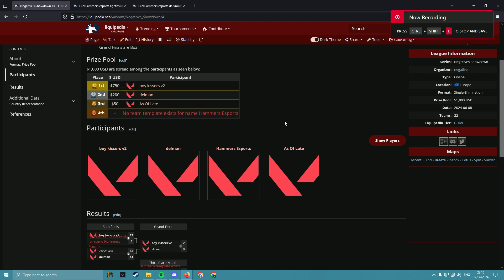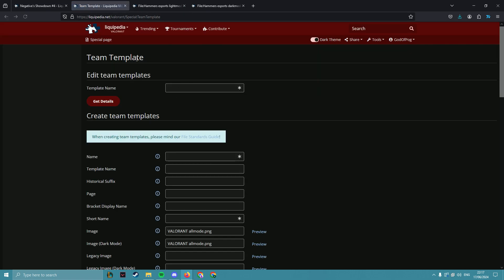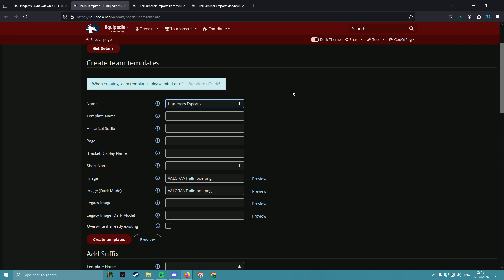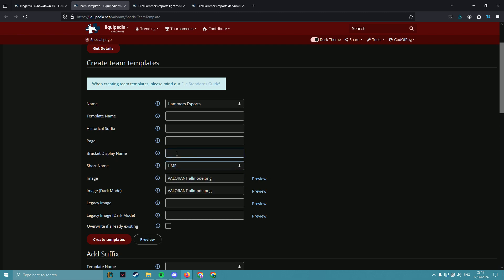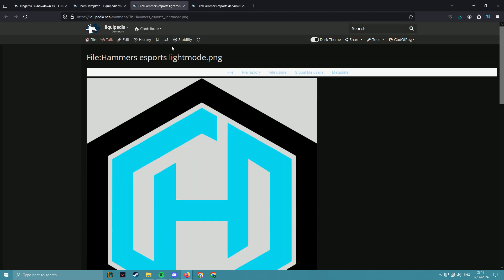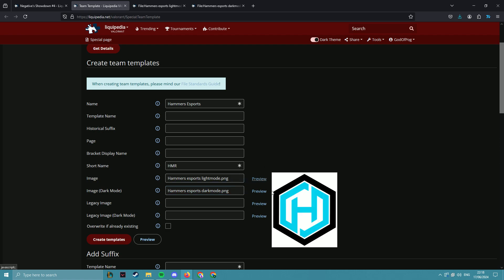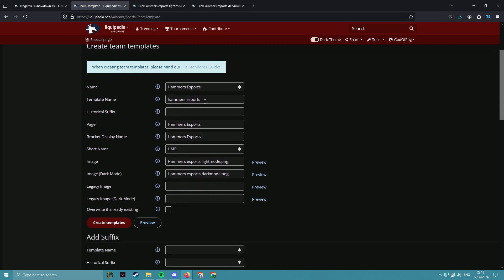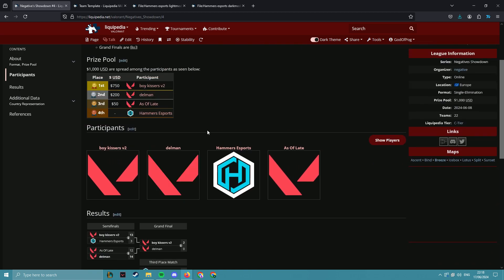Liquipedia Team Template Tutorial Guide - Valorant Wiki June 2024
Creating a team template on Liquipedia Valorant wiki for Hammers Esports.

Created June 2024